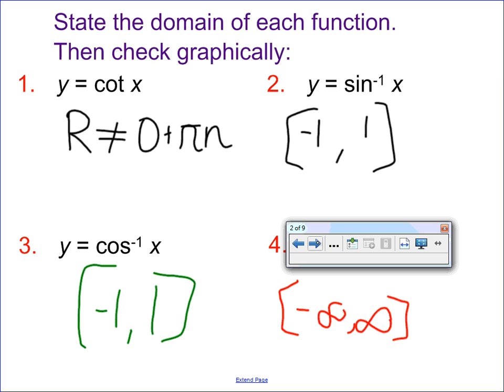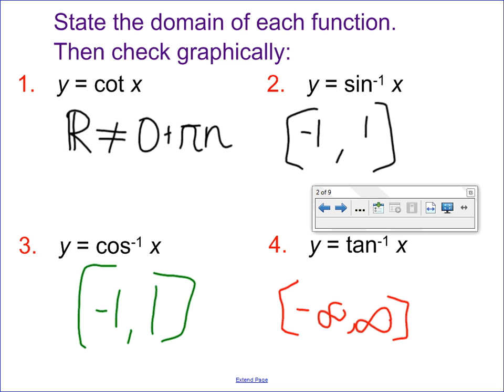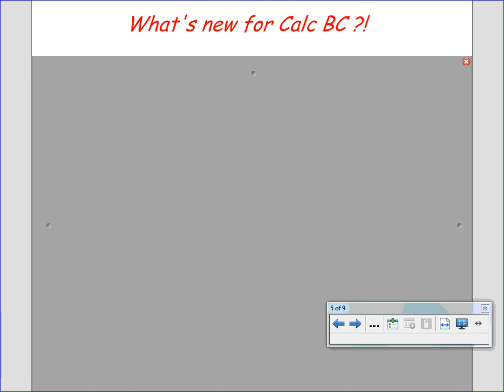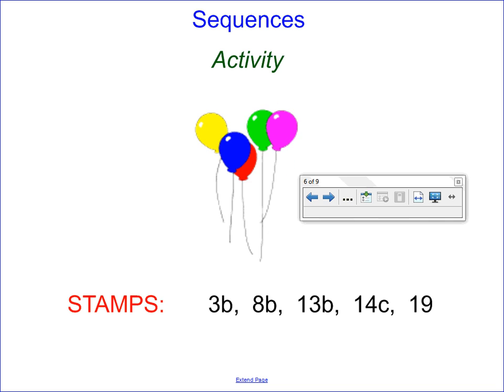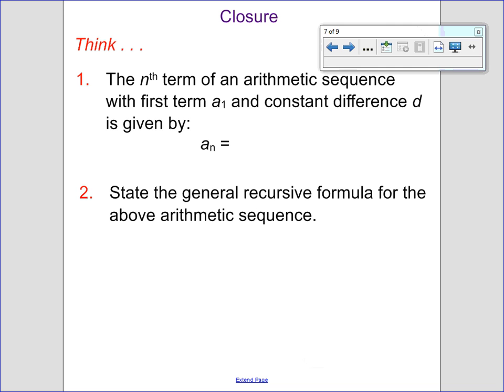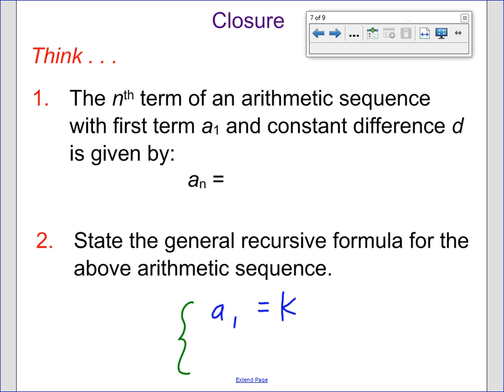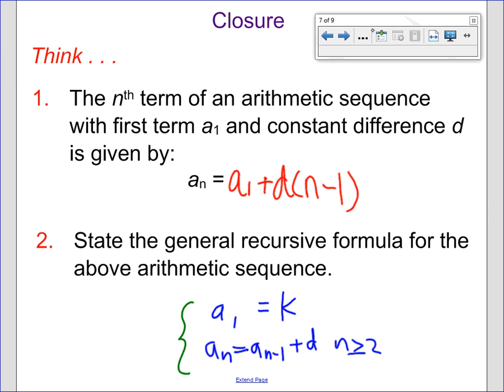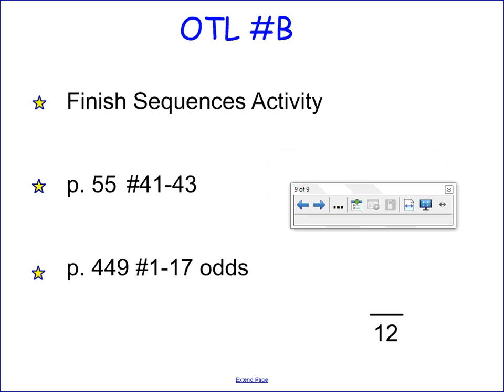BC Unit 1 Day 1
Domain of inverse trig functions for Bellwork; Generate explicit and recursive formulas for sequences, including arithmetic, geometric, and other types...